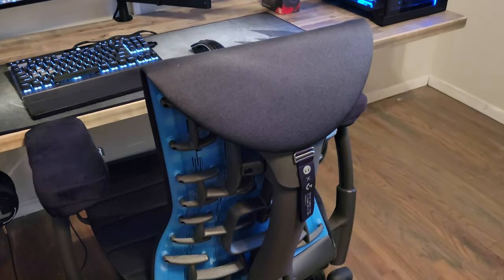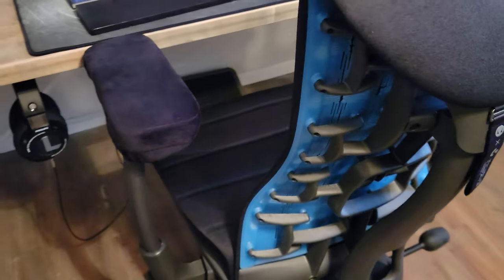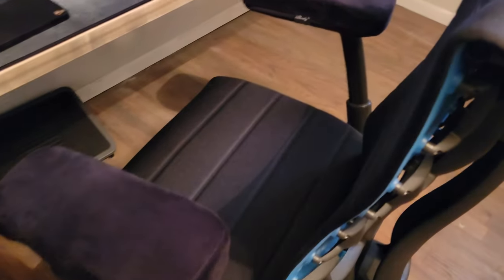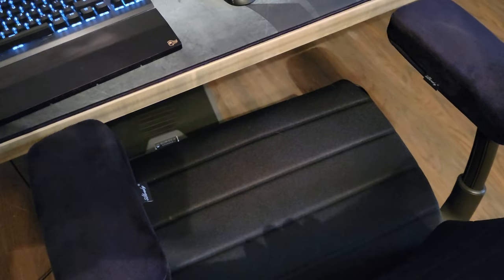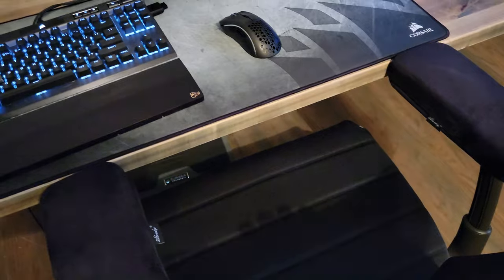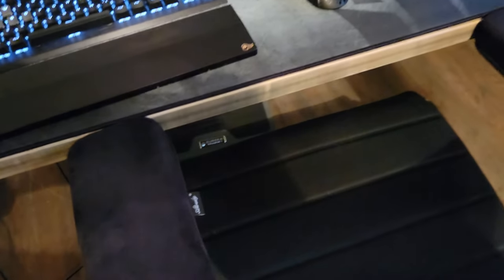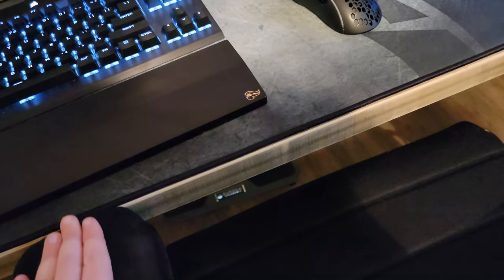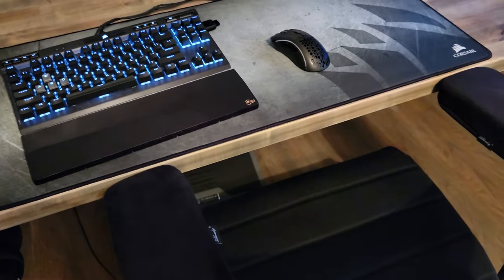Why the Herman Miller X Logitech Embody Isn't Comfortable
I've tried the regular Embody and now the Gaming Embody for a significant amount of time. I've concluded that these chairs have unavoidable pressure points that have become very damaging over time. This isn't true for everyone.

I strongly suggest renting or borrowing one of these chairs for a couple of weeks before making a bad financial decision. However, HM offers a fantastic return policy.

I strongly hope for an "Remastered Embody" at some point in the future. I think with more padding, less noise, and 4D armrests, it would be the perfect chair.